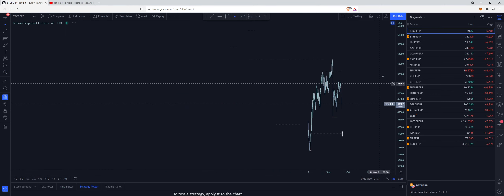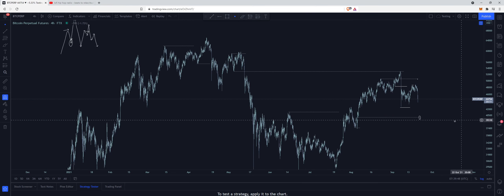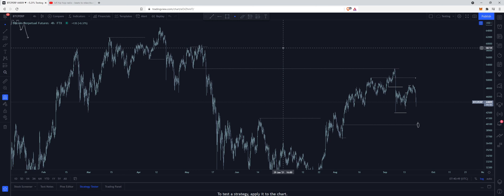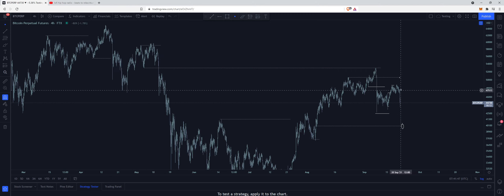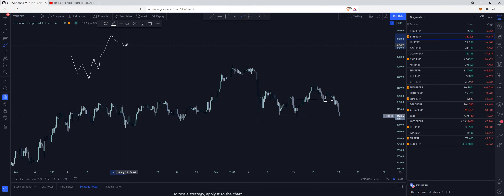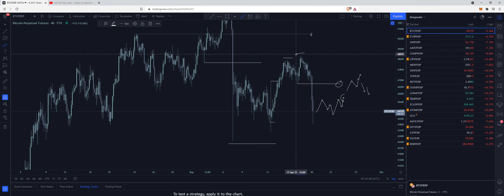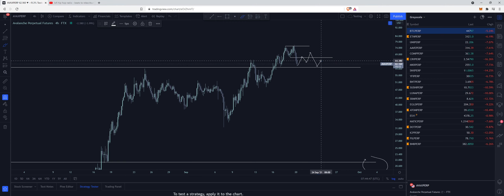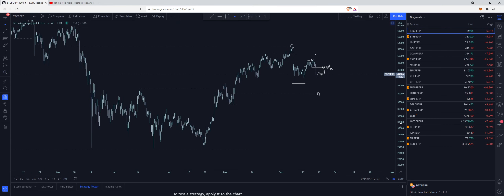Crypto, Coffee and LoFi EP 42 | Bitcoin | I lose... Alot.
The EIEO strategy is now available to purchase!